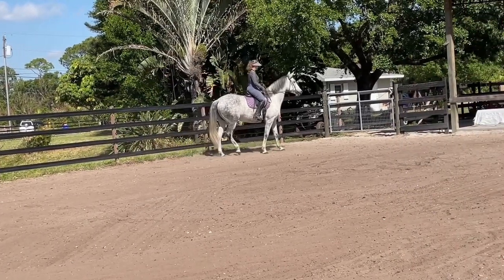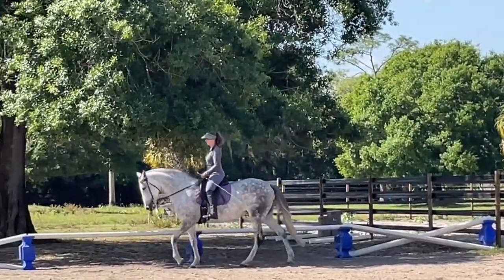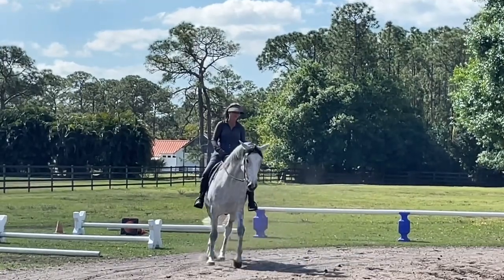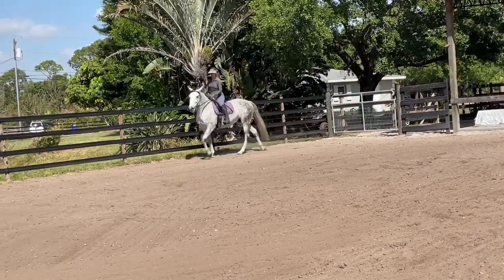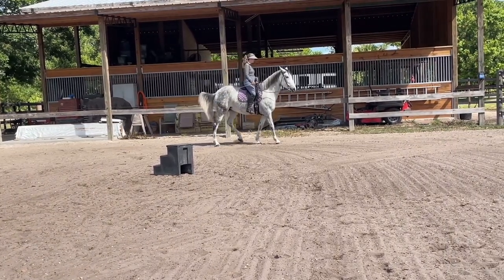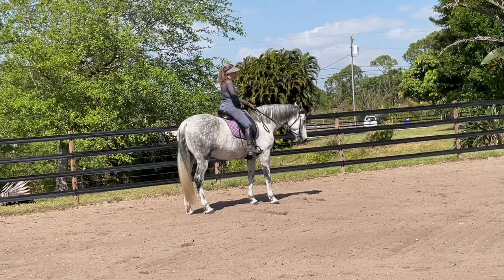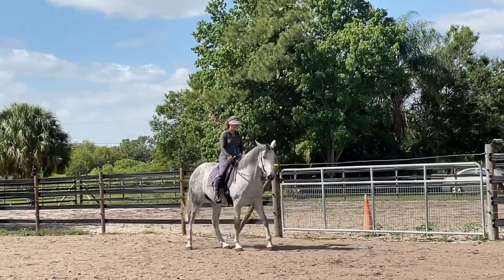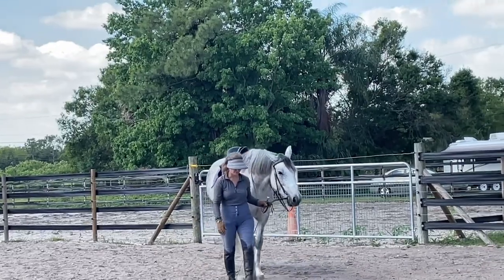Nazarena 5 times in work rebuilding slowly both of us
She comes along quickly as we took our time explaining the aids on the ground, the balance and self carriage on the lounge we expect.  As she puts it together it fills In quickly as she’s rather smart very willing to work with me.  I really enjoy riding snd retraining this wonderful horse.  What a lovely gift. This week she takes a break to go get bred let’s hope she takes easily